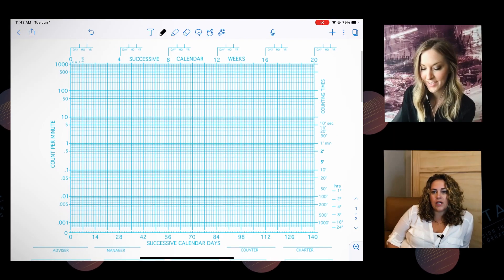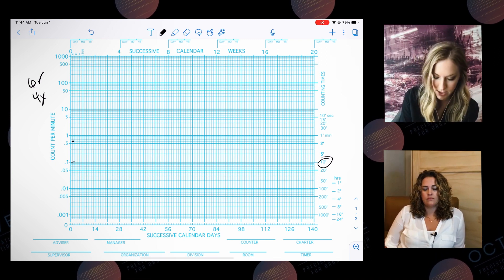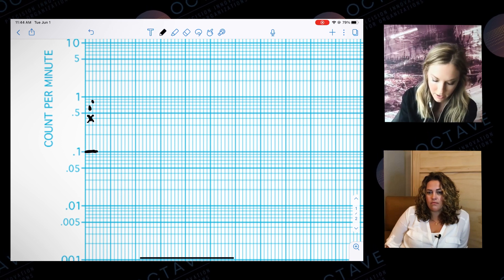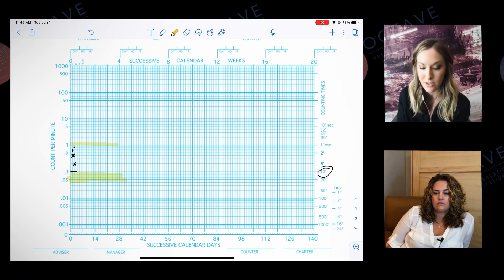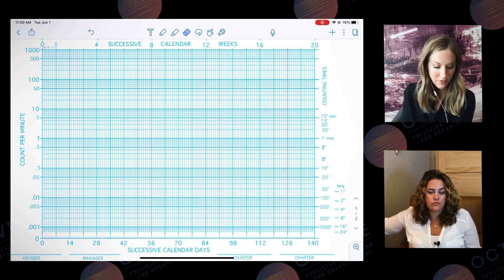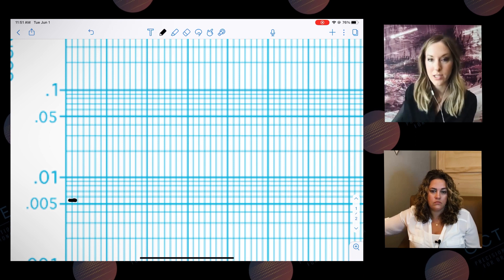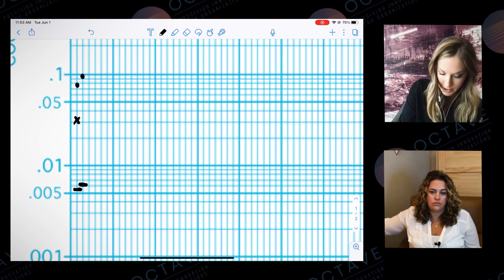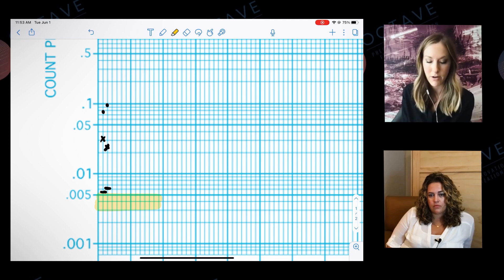How to Chart Discrete Trial Teaching (DTT)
Project Blue is a 6-month online learning program for aspiring precision teachers who want to implement Precision Teaching in their work with learners

Amy Evans has been a practitioner of Precision Teaching and Applied Behavior Analysis since 2008. Amy has worked in private learning centers,
public school classrooms, home-based intervention and homeschool settings, combining the principles of Behavior Analysis, Precision Measurement, and Direct Instruction to solve educational and behavioral challenges. Amy's primary expertise lie in fluency-based instruction, precise behavioral measurement, visual and quantitative data analysis, and curriculum design. In the past five years, Amy has focused on dissemination and training, which included writing playbooks and guides, creating high-quality online professional development courses, contributing to books and research related to implementation of precision measurement, presenting over 25 workshops and symposia, and transitioning more than 40 small to mid-size organizations to Precision Teaching and digital standard celeration charting. Amy loves being a go-to resource for all things Precision Teaching.

Liz Lefebre, M.A., BCBA-LBA is a Founding Partner of Octave. Liz Lefebre began in the field of Behavior Analysis as a Precision Teacher in 2003. Liz has a passion for helping children access the highest quality behavioral and educational services. Her broad clinical experience includes 15 years of training and practice ranging across a variety of areas including
Precision Teaching, Direct Instruction, instructional design, early intervention, intervention in challenging behavior, and curriculum development and modification. This experience informs her ability to develop meaningful and appropriate treatment plans, conduct intensive skill and data analysis, and ensure her clients learn to the best of
their ability.

Special Thanks: Amy and Liz and Patrons of course! :)